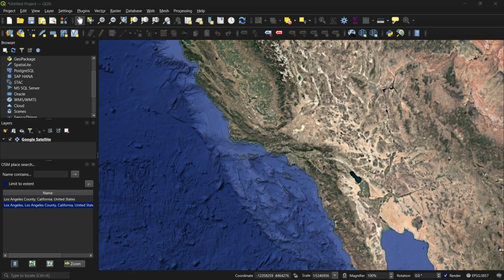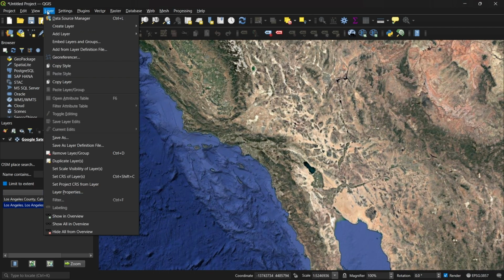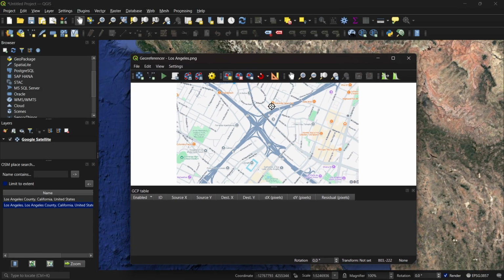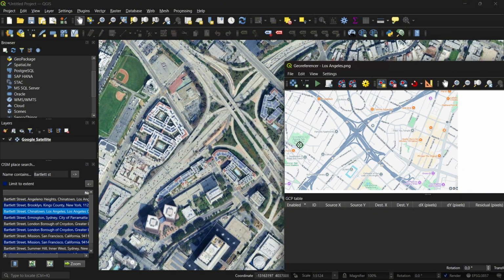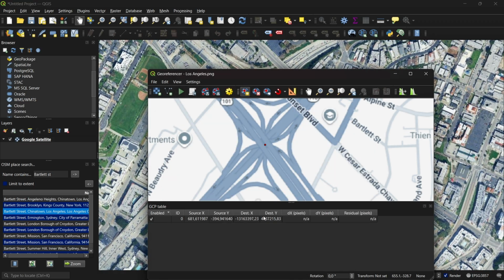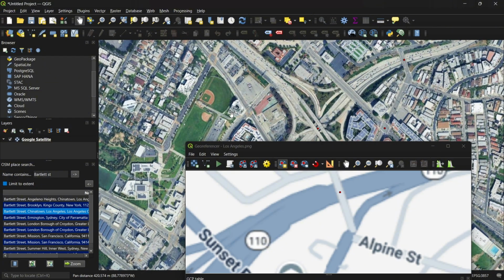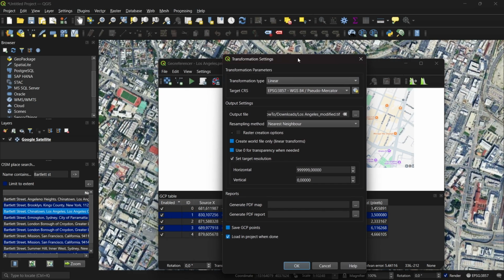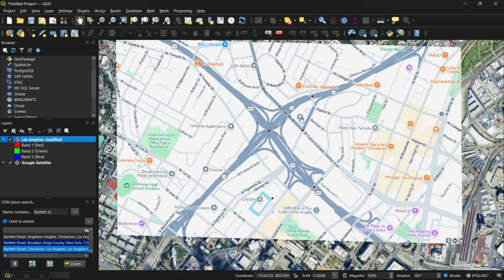How To GEOREFERENCE A Map In QGIS (QUICK & EASY) 2026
In this video, I'll show you how to georeference a map in qgis. This is a full guide on how to align your map with geographical coordinates using qgis in 2026. In case you've been trying to accurately place a map in a geographic context, this is the video you need to see!